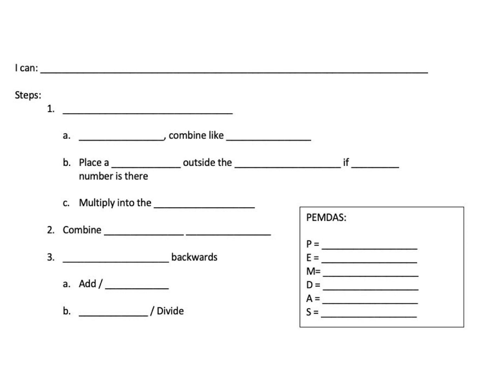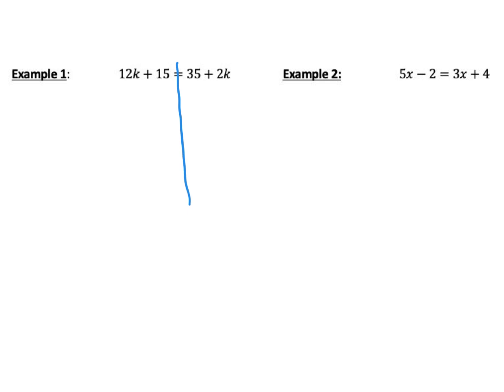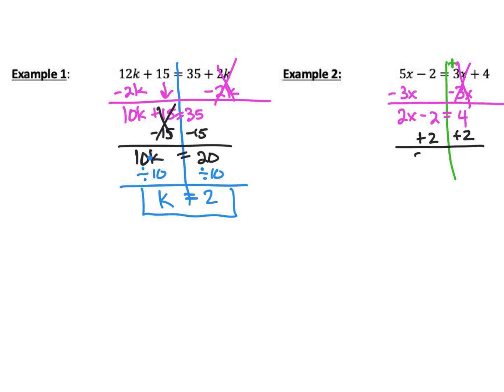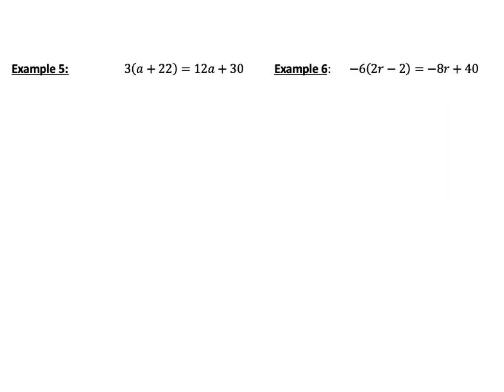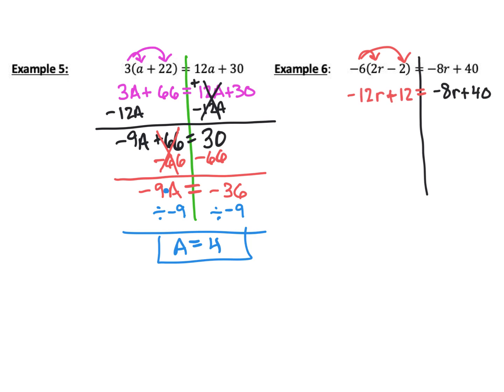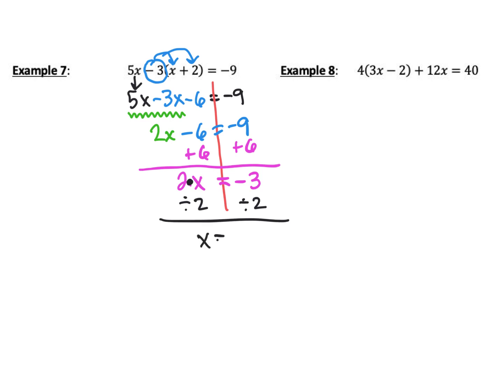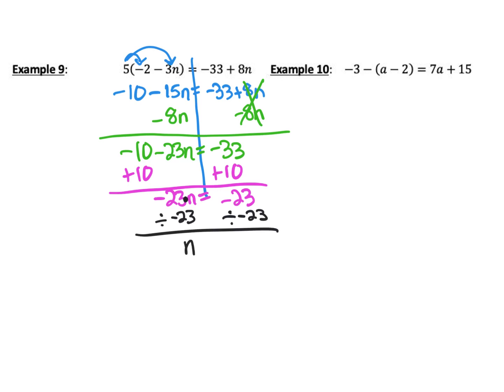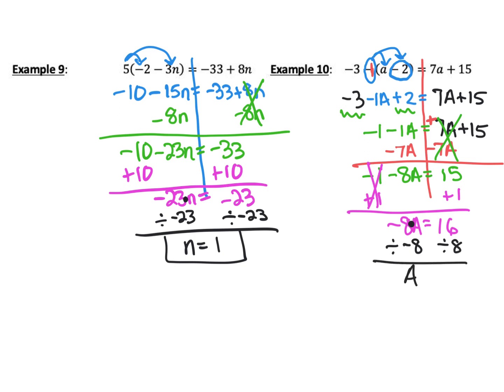Solving Equations with Variables on Both Sides